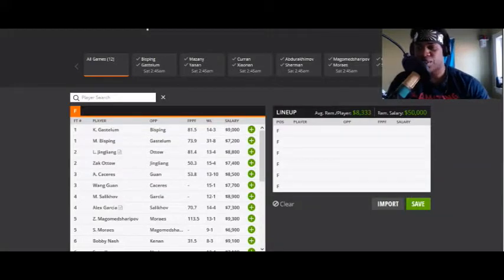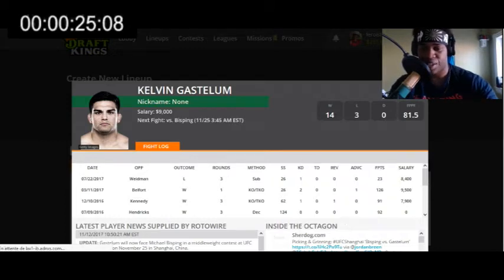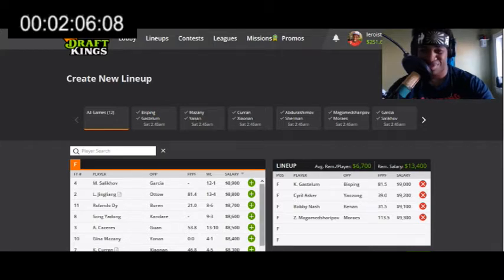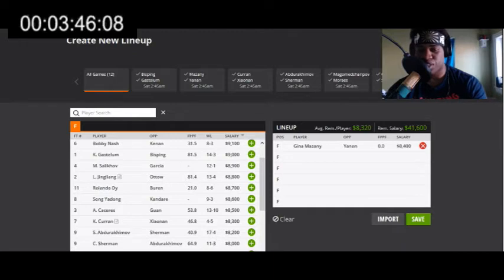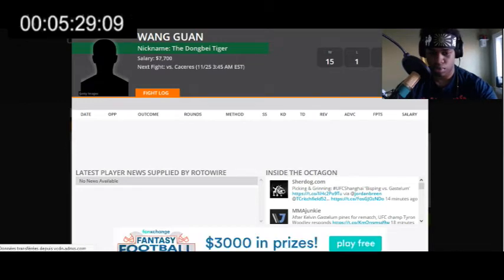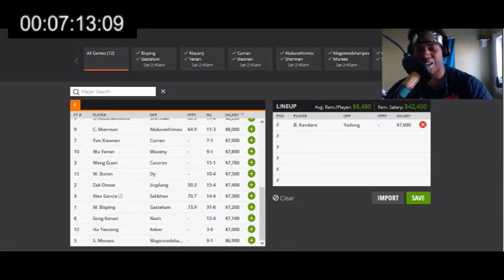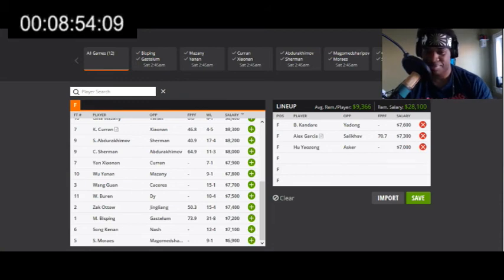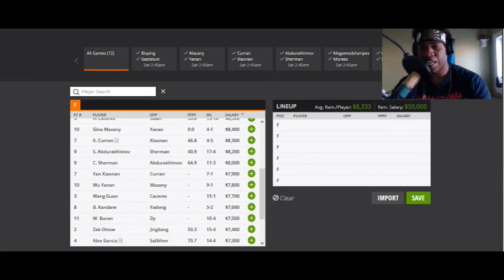Black Market Picks: UFC Shanghai Gastelum vs. Bisping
@LeRoiStephonDFS and @Divine_Prodigy, give you all their top Guaranteed Prize Pool(GPP) plays in the top, middle and bottom tier price ranges on DraftKings for the UFC FN 121 Werdum vs. Tybura card in under 10 minutes: 9:59  to be exact. If you want the full breakdown of the card, stay on this YouTube channel and go check out the newest episode of The MMA EDGE Fantasy Podcast.